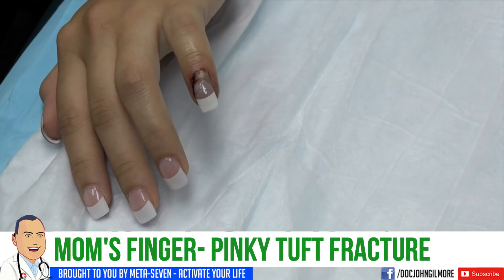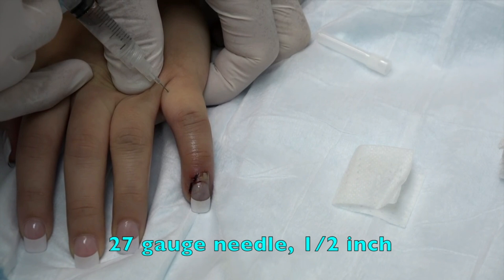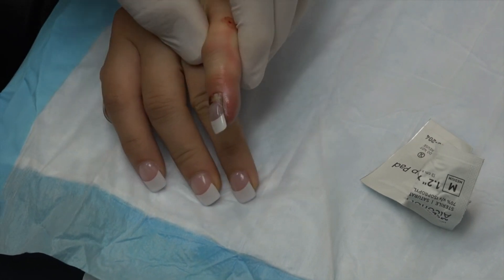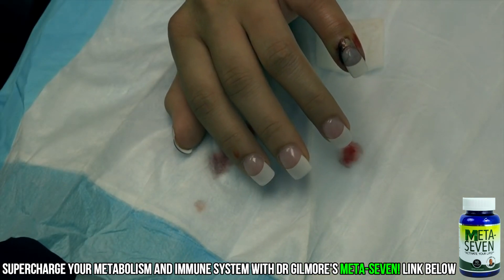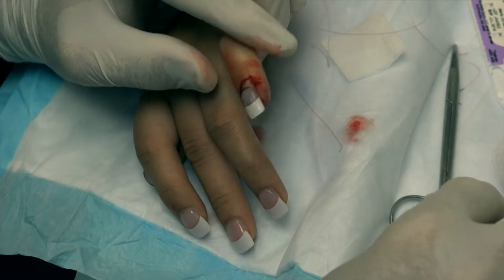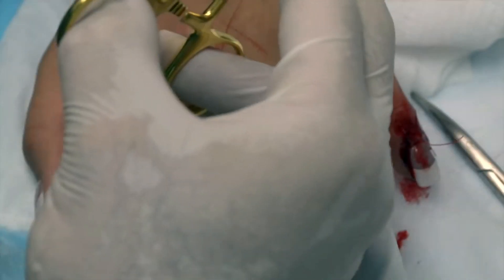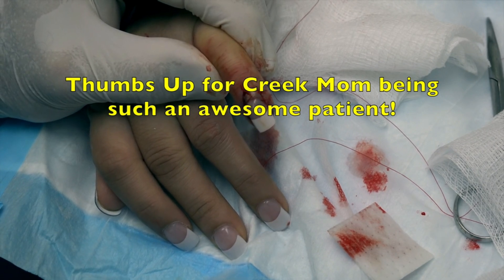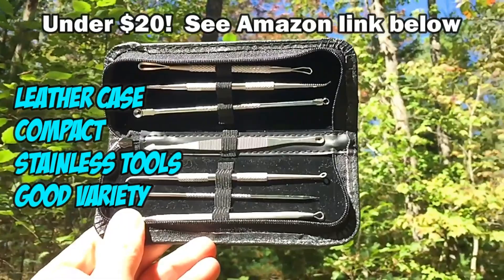Mom's Finger - Pinky Tuft Fracture